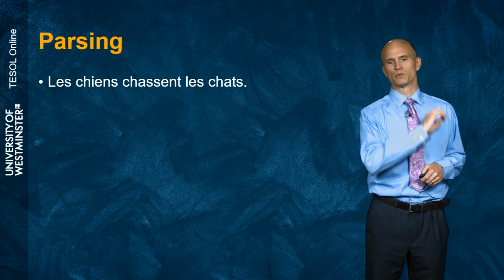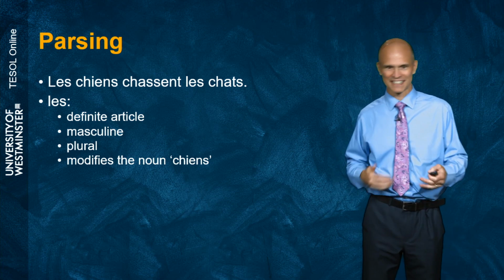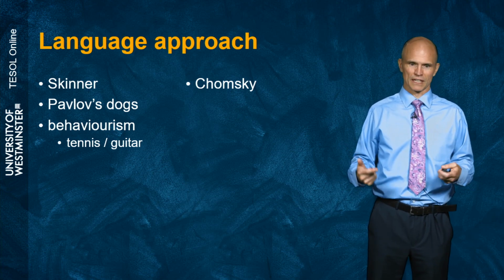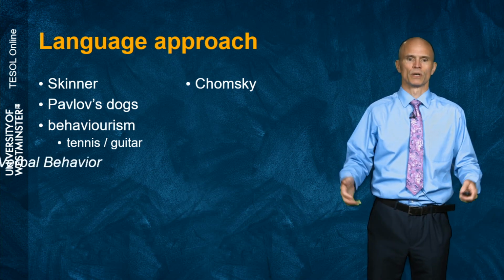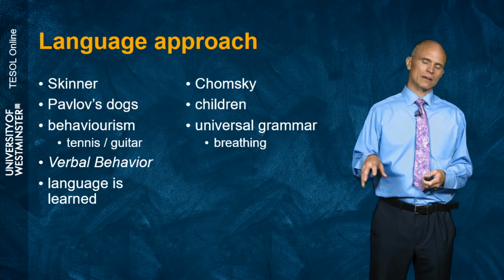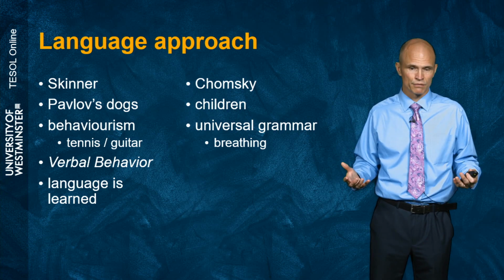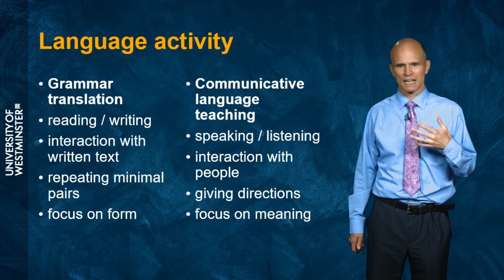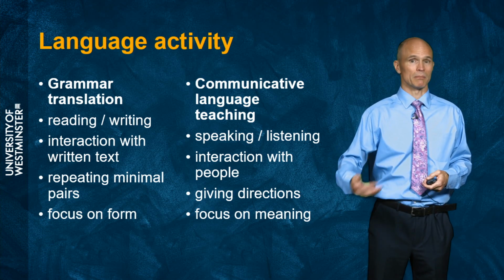Approaches, methods and activities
An explanation of the terms 'approach', 'method' and 'activity' in language teaching.